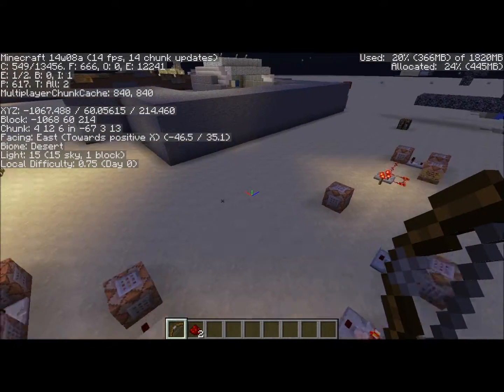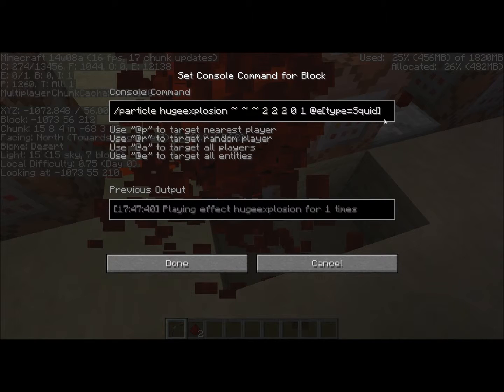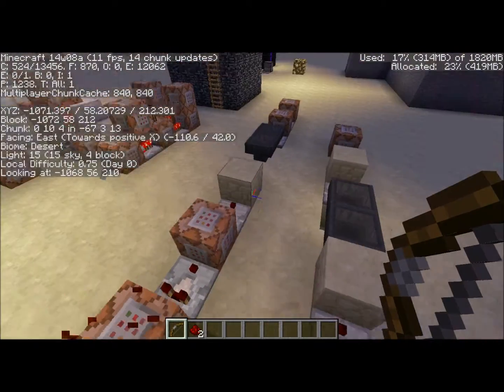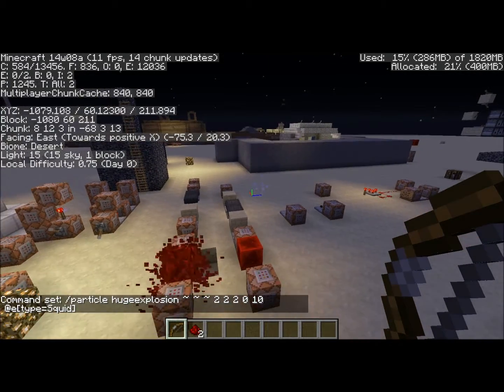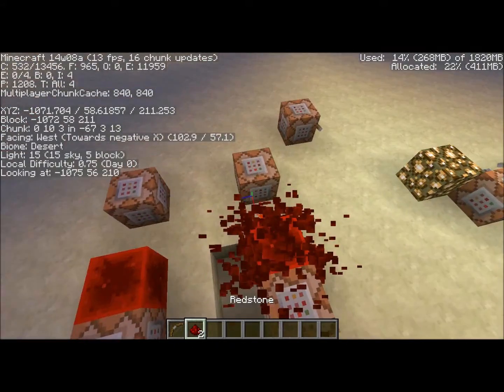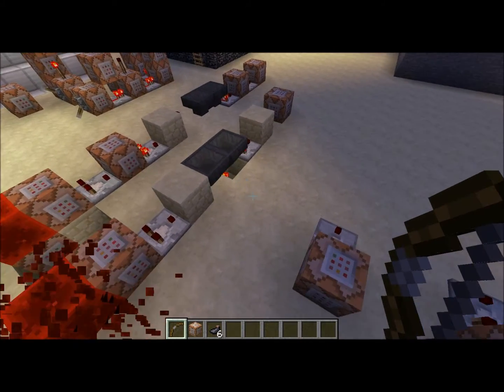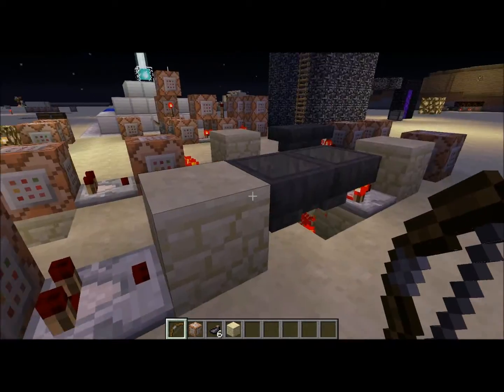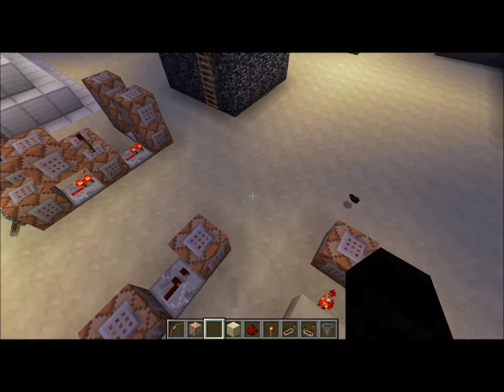Smoke Grenade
Making special effects in Minecraft has never been easier.